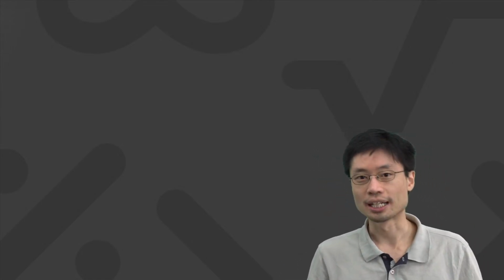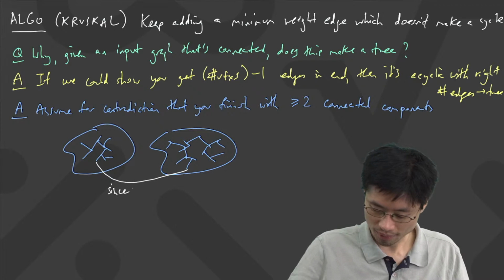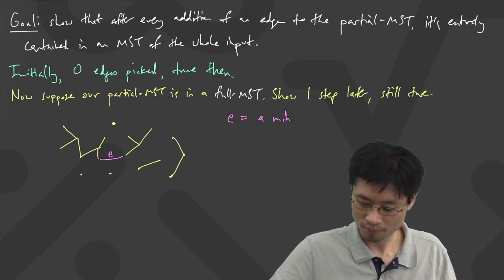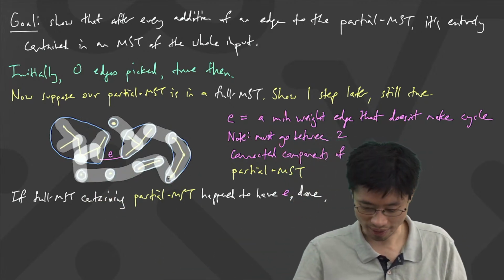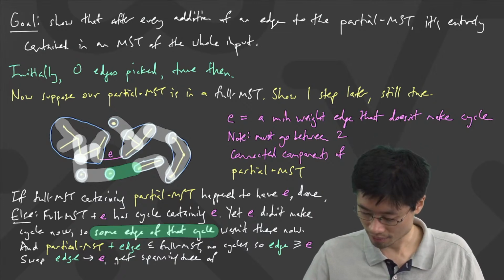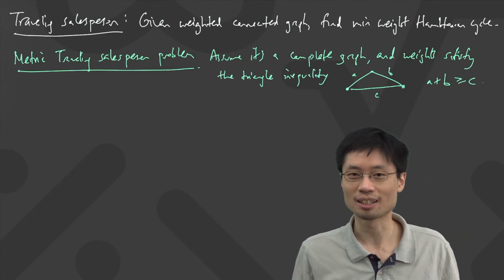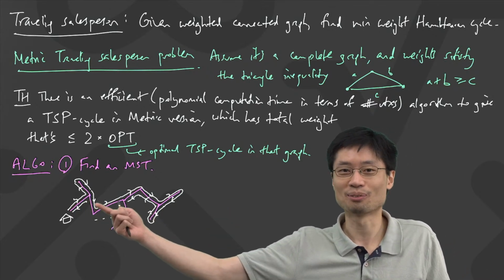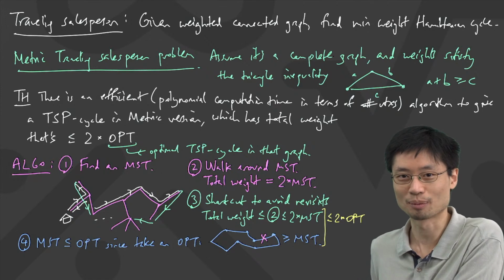CMU Discrete Mathematics 4/12